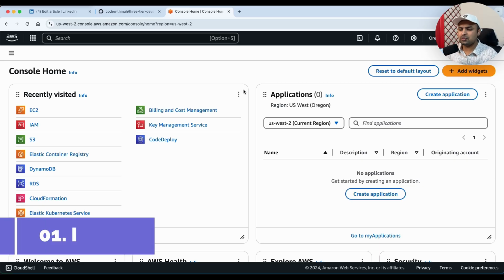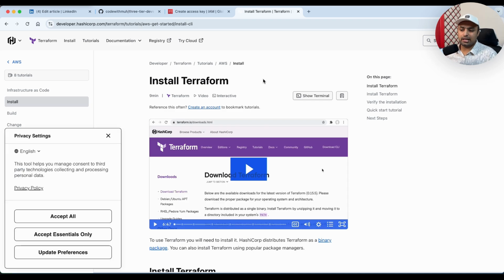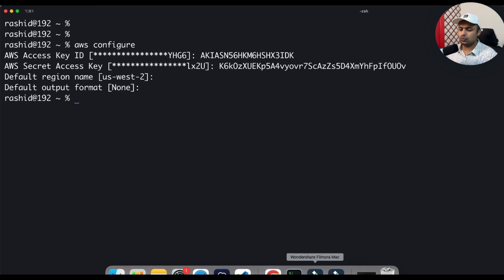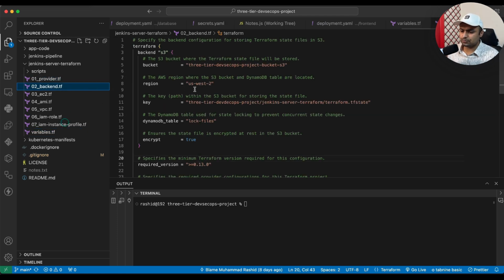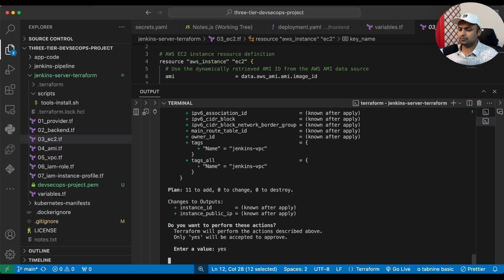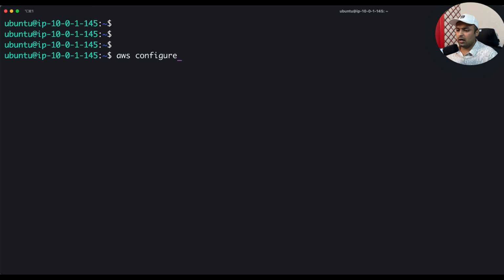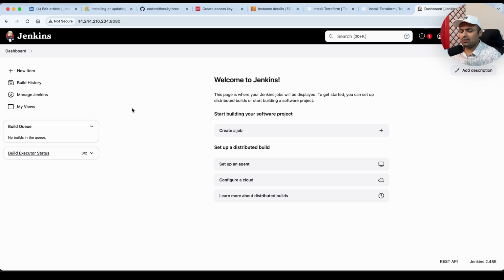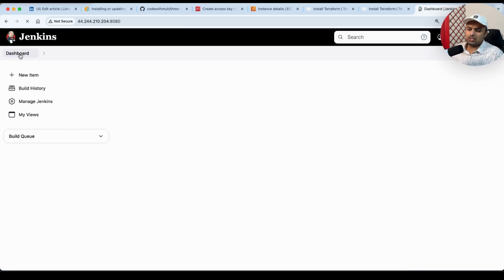How to Setup & install Jenkins Server on AWS EC2 using Terraform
Learn how to set up and install a Jenkins server on AWS EC2 using Terraform. This step-by-step guide covers creating an S3 bucket, DynamoDB table, IAM user, PEM file, and setting up the infrastructure efficiently.

Table of Contents:

00:00 Introduction
00:05 IAM User Setup
01:55 Terraform & AWS CLI installation
04:27 Configure AWS CLI
05:37 AWS S3 Bucket & DynamoDB Table
07:30 Jenkins Server (EC2) creation using Terraform
11:40 SSH to EC2 instance
13:10 Install Plugins on Jenkins
18:42 Conclusion